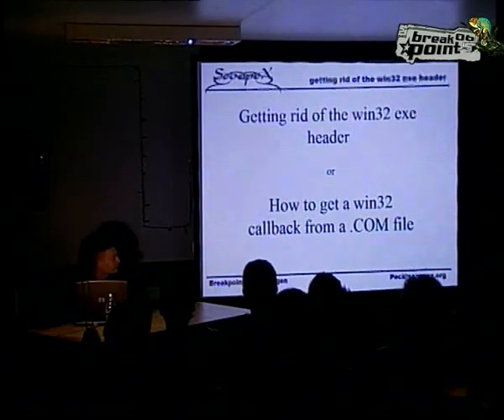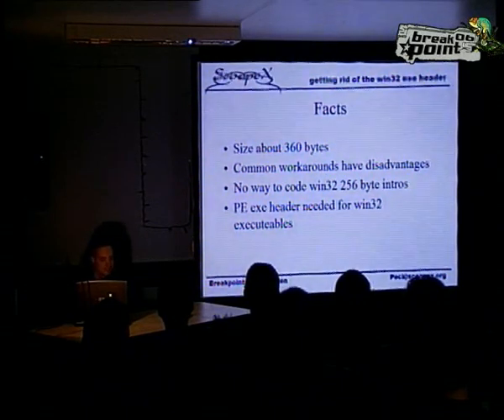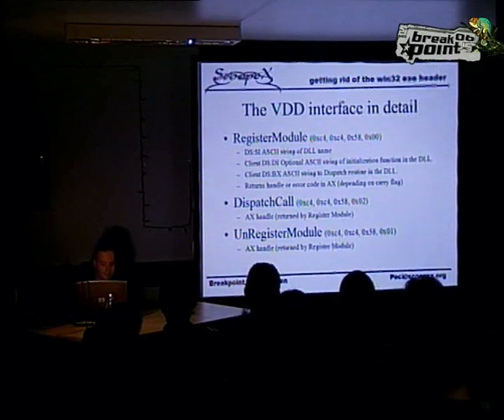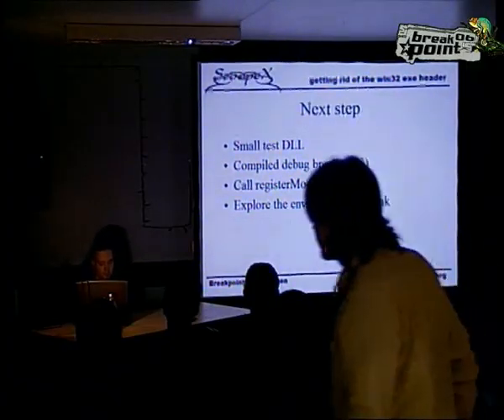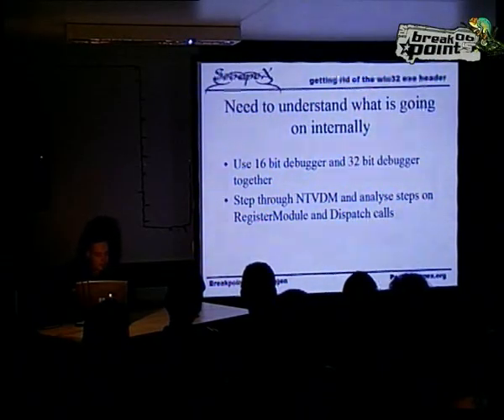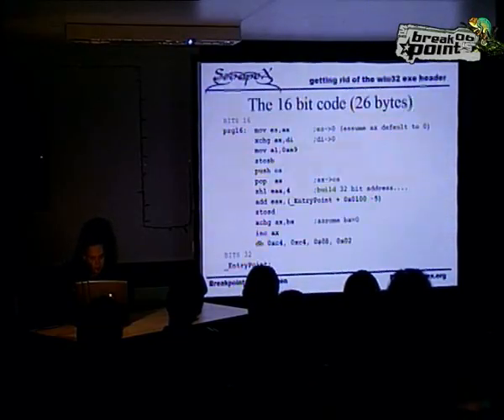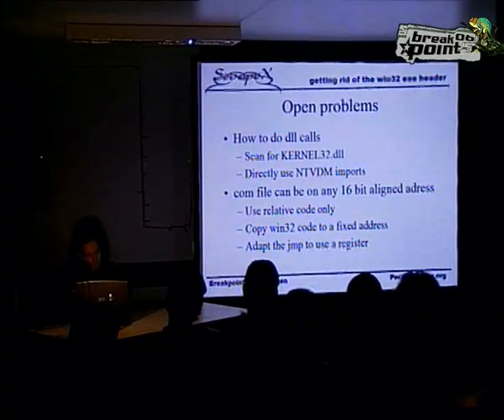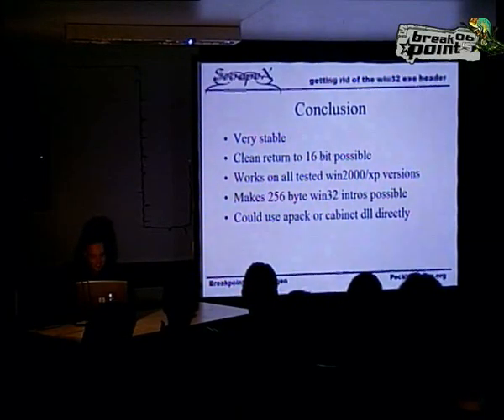BP06_getting-rid-of-the-win32-header_by_peci_XViD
Name: BP06_getting-rid-of-the-win32-header_by_peci_XViD.avi
Size: 247.49 MB
Font: Untergrund.net